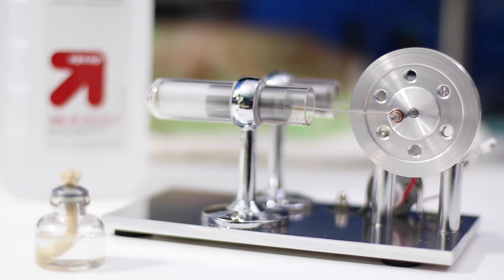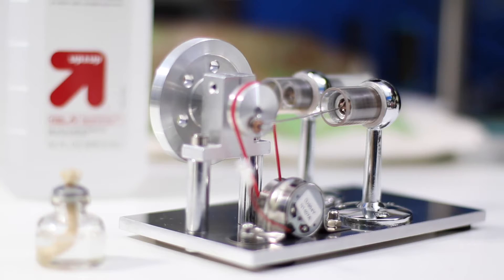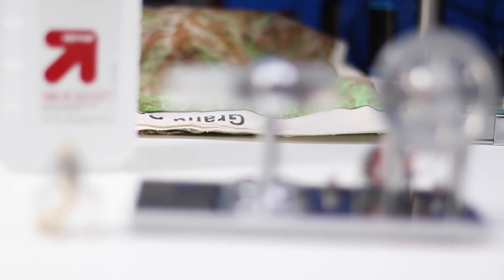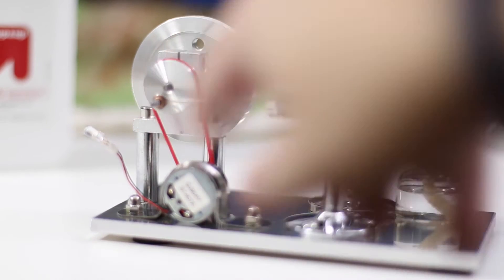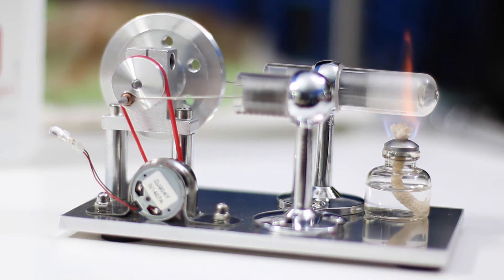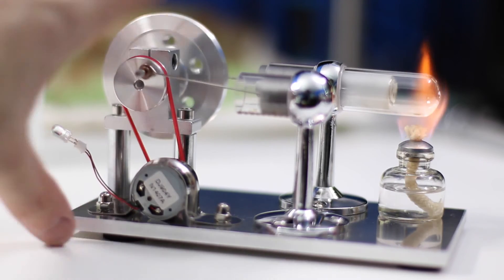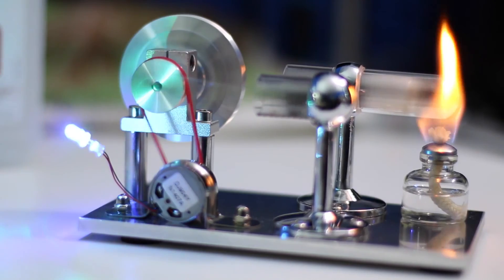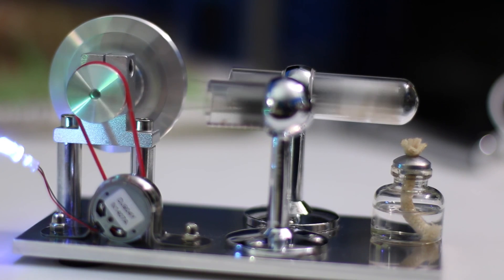SunnyTech Stirling Engine SC001, Demonstration / Review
The photos of this Stirling Engine don't do it justice. This particular model is truly beautiful. As somebody who appreciates not only the science behind Stirling Engines, but the quality and style of a chromed out Harley Davidson, this model is right up my alley.

The science behind a Stirling Engine is well documented, so I won't go into too much detail, other than to say this model is a great example of how they work. Because they use clear glass for the pistons, you can see the engine as it operates, and because they used high polished chrome, it's going to look great even when it's not running.

This is a great model for collectors and teachers of science and mechanics to illustrate how engines work. Before the Internal Combustion Engine became popular, External Combustion Engines, like the Stirling Engine were popular and it's fascinating to see them work.

I am collector of Stirling and Steam Engines, and I have a technical background and I must say that this particular engine is not only a great example of a Stirling Engine, but it's simply beautiful, even when it's not running.

If you like Stirling Engines, here are some of my other Stirling Engine reviews.